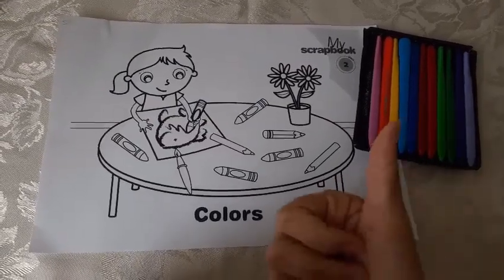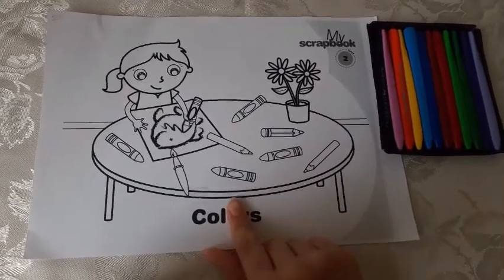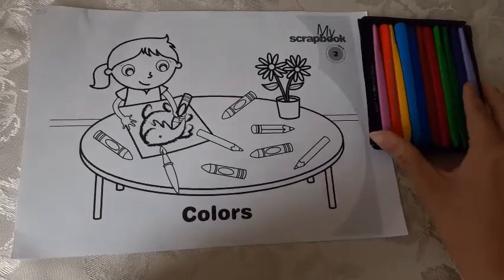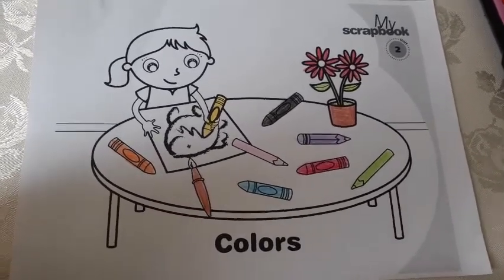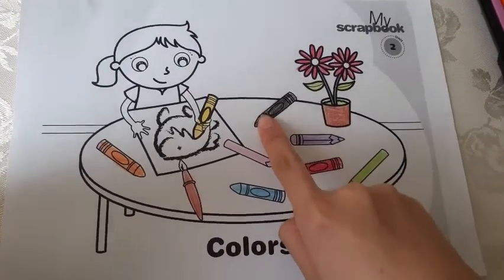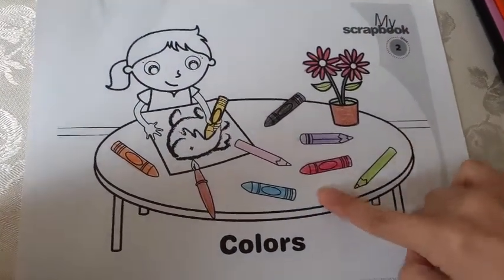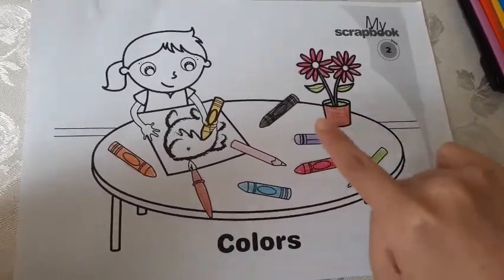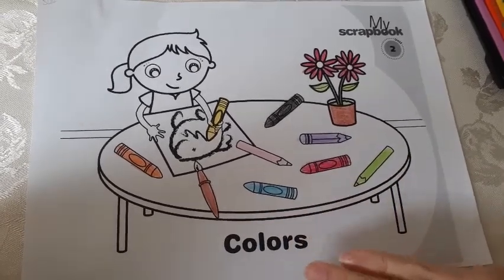Jardim 2 Aula 02/06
SFB Unidade 2: Atividade na folha. My Scrapbook “Colors”. Colorir a capa da unidade 2.